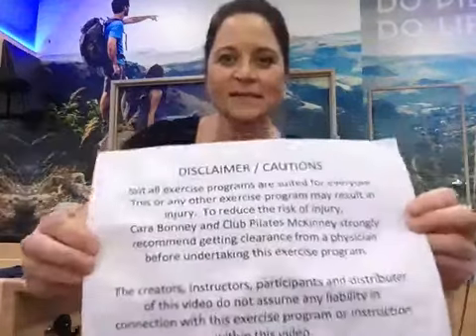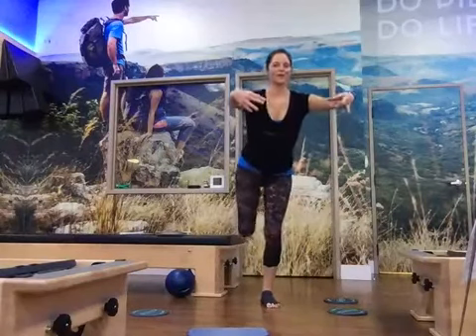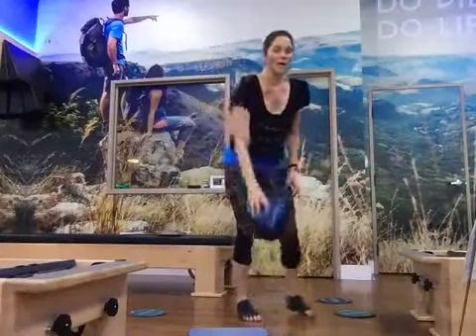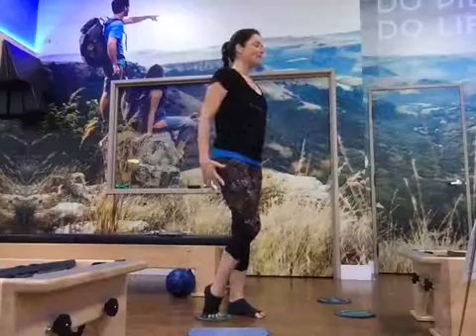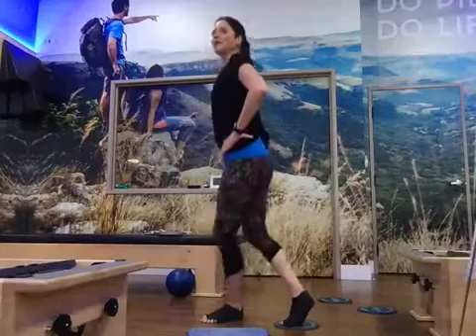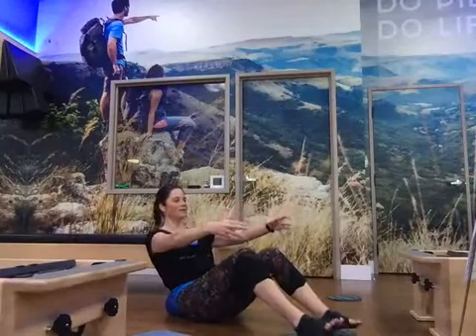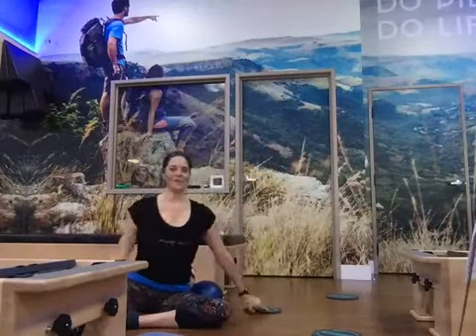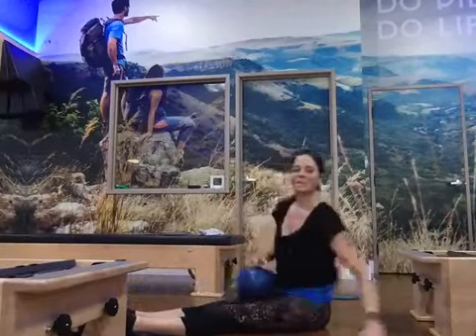Reformer on the Mat / Functional Standing Movement Pilates workout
Pilates Reformer exercises taken to the mat or floor. I use gliding discs and. mini Pilates Ball to simulate moves you can do on a reformer.
You can use any small ball or pillow, use a paper plate or other gliding object if you don't have a gliding disc.

I hit all planes of motion and spinal movements in standing leg work, and core on the floor.

Let me know if questions!